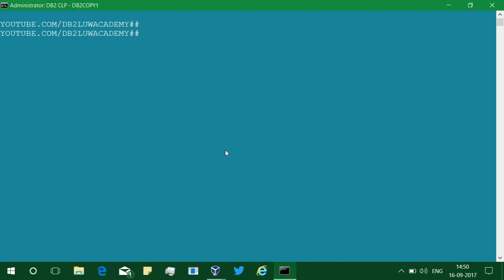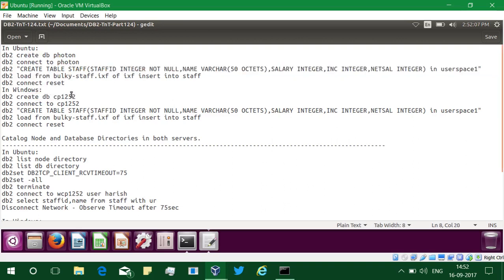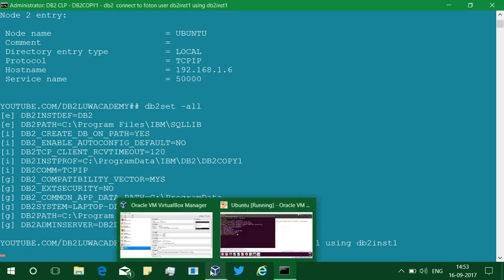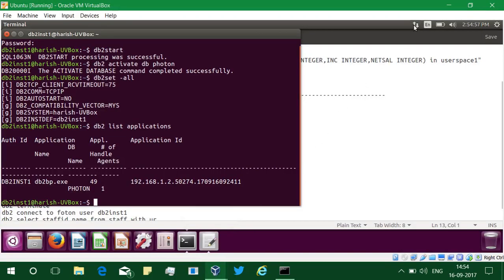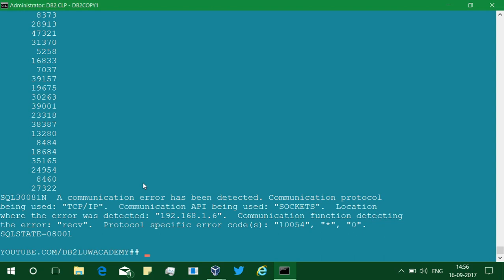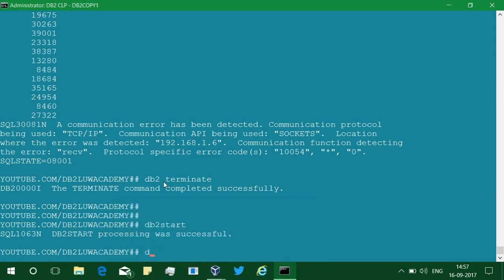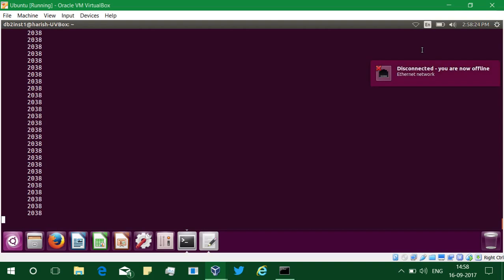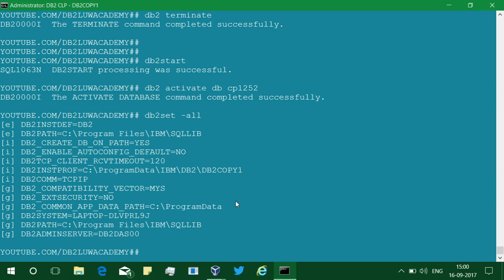DB2 Tips n Tricks Part 124 - DB2TCP_CLIENT_RCVTIMEOUT does not work with DB2CLP Windows Client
DB2TCP_CLIENT_RCVTIMEOUT does not work with DB2CLP Windows Client